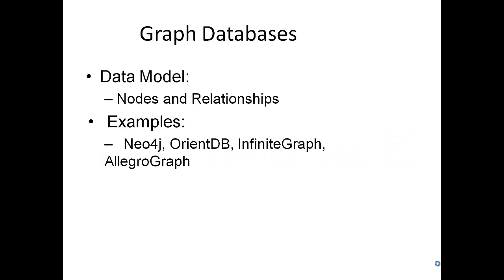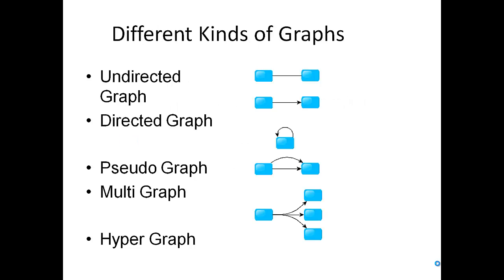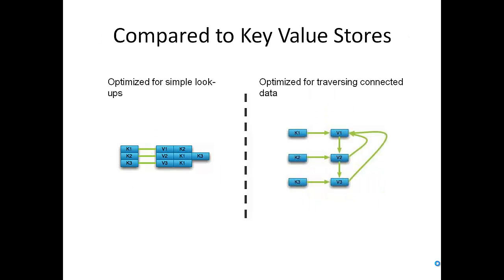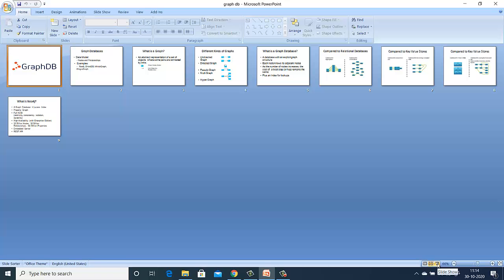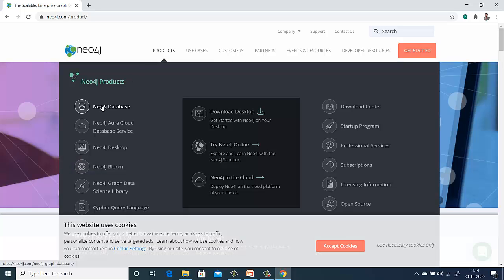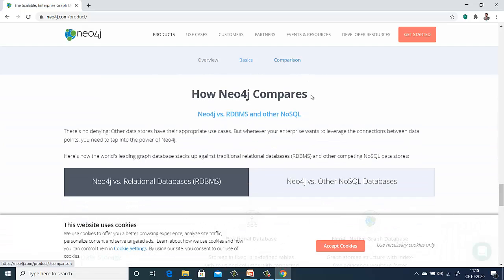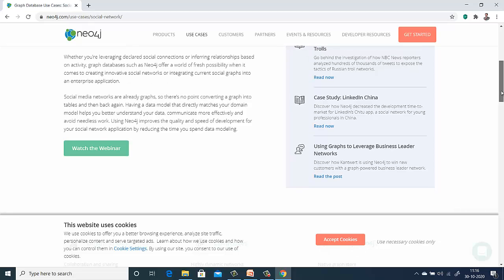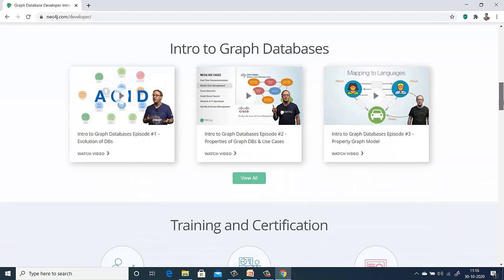Graph Database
This Video describes Graph Database and its application to social networking and other key areas.